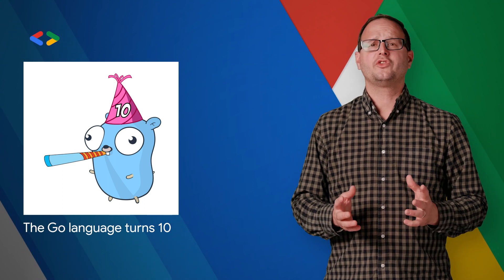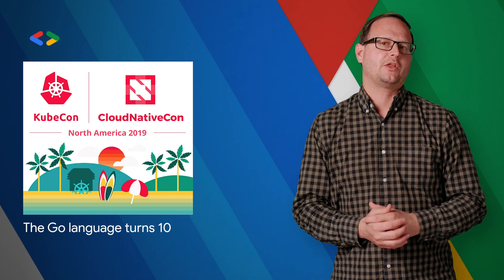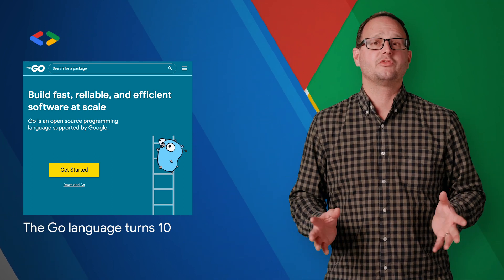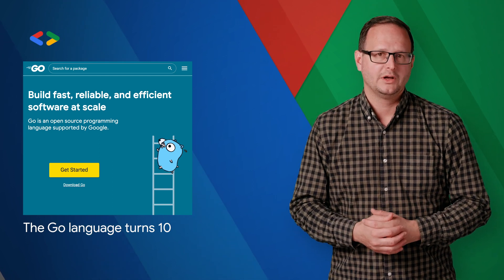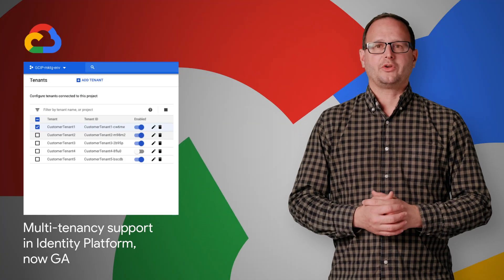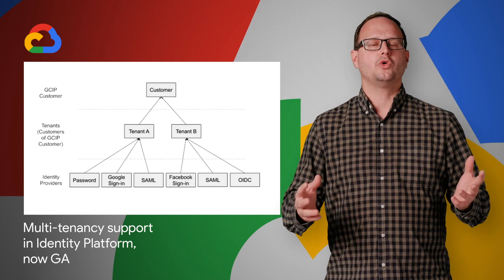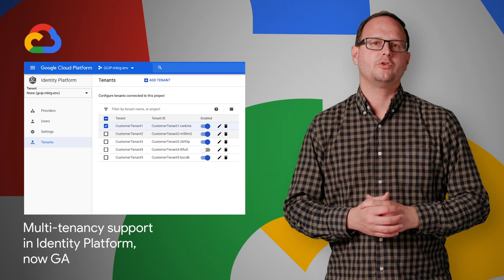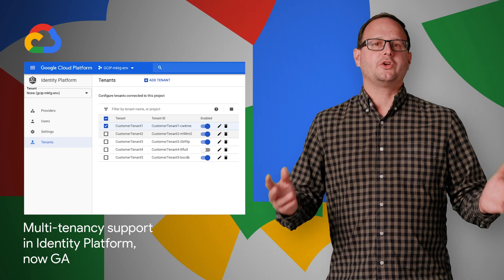Sign in with Apple for Firebase Authentication, Go Language turns 10, & much more!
The Go language turns 10: A Look at Go’s Growth in the Enterprise (Google Devs)

Here to bring you the latest developer news from across Google is Developer Advocate Reto Meier.